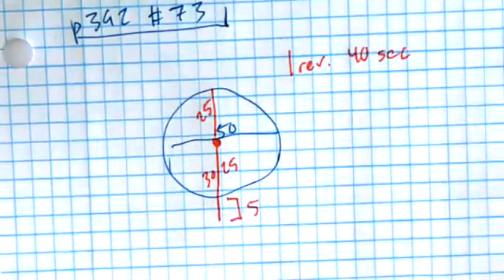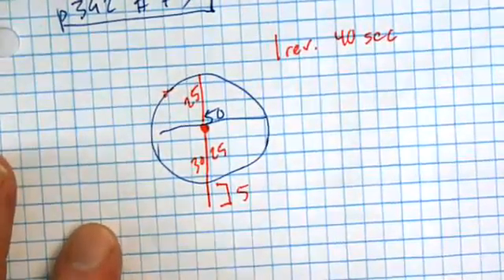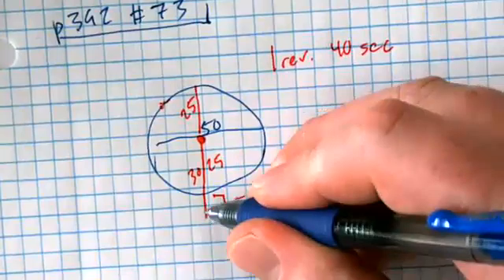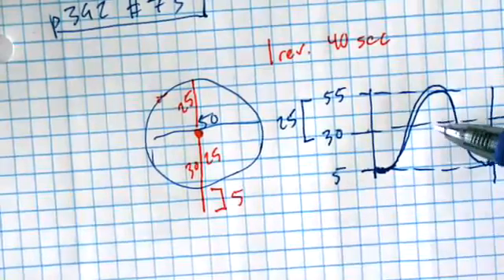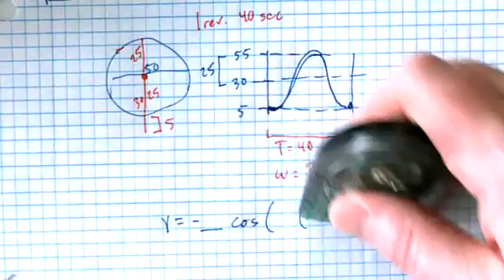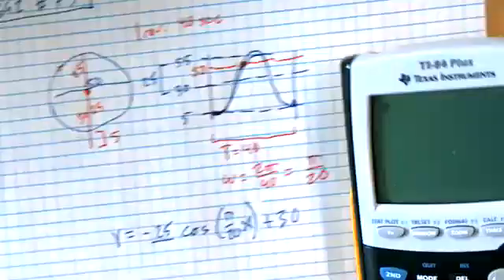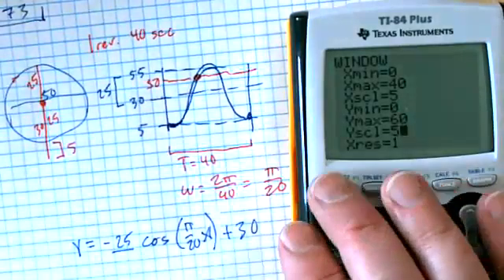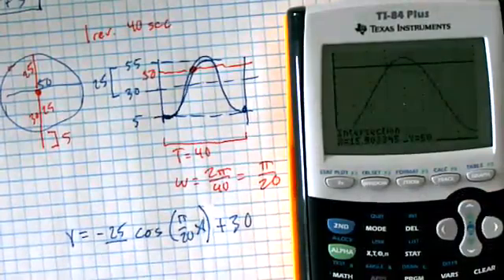Precalc 4.4 HW Questions - part 2